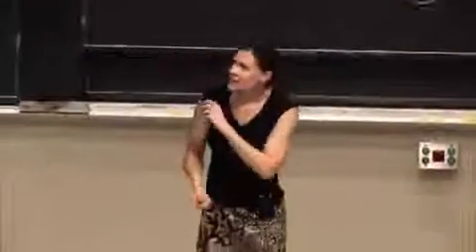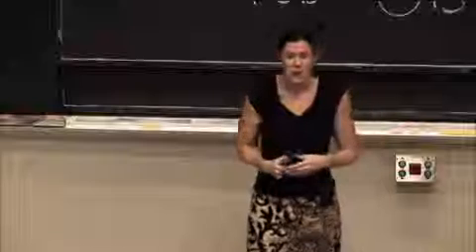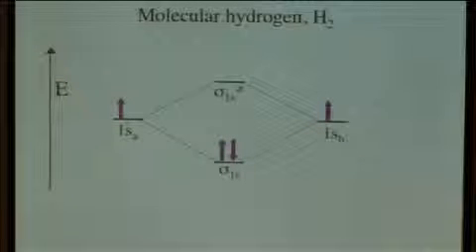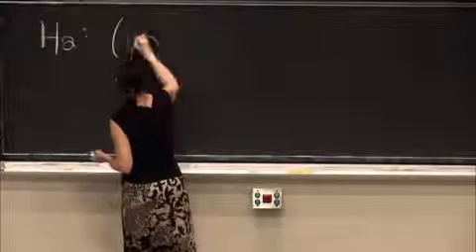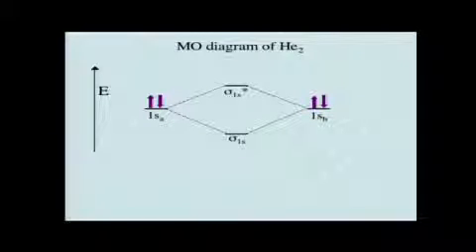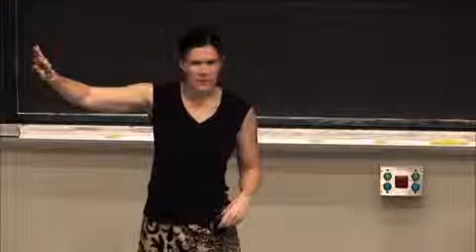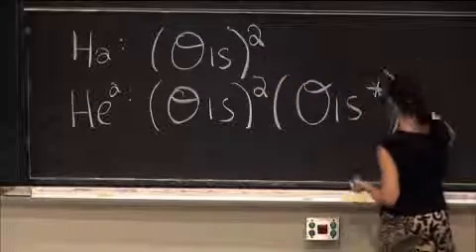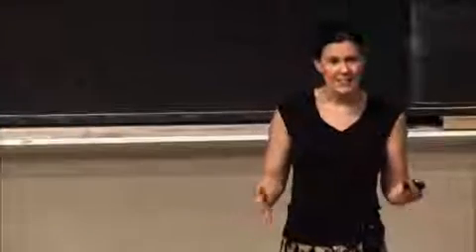Lec 14, Physical Chemistry, Molecules with MOs originalting from S orbitals